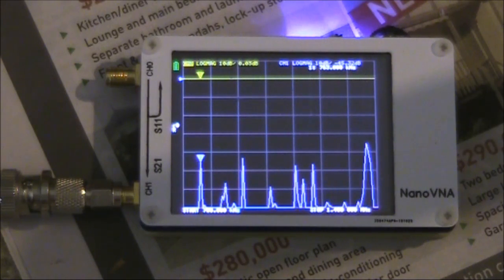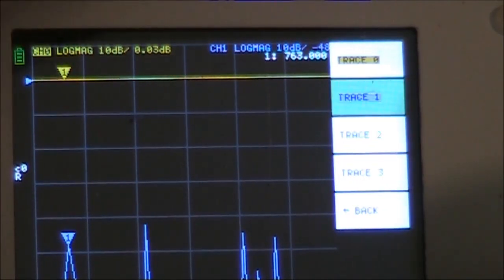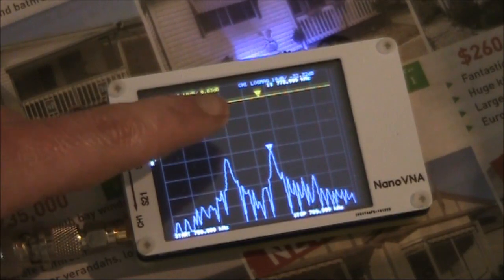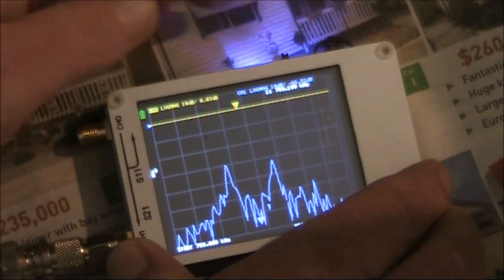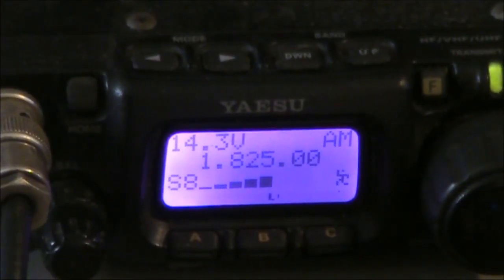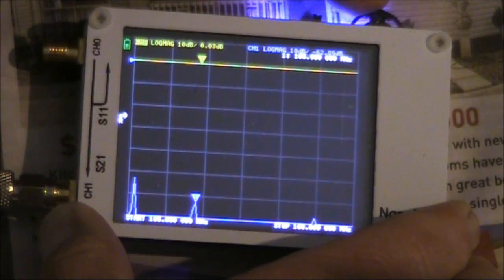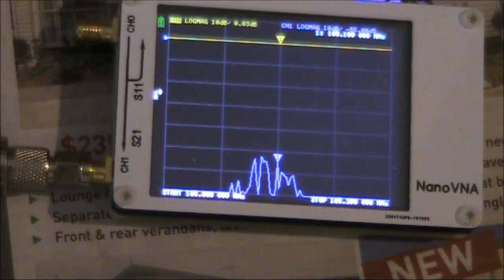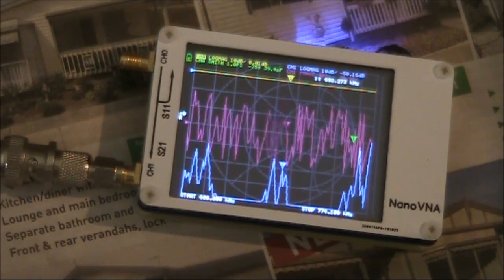Nano VNA spectrum scope: Here's how!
Video shows how easy it is to use a Nano VNA as a spectrum scope.